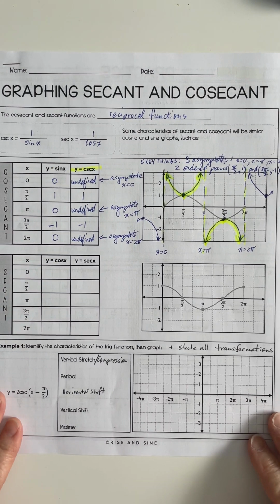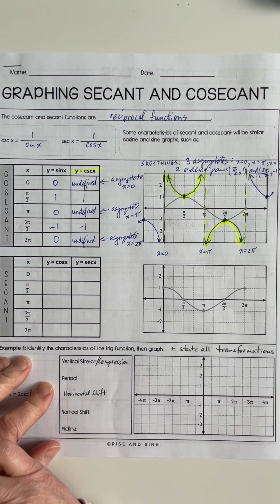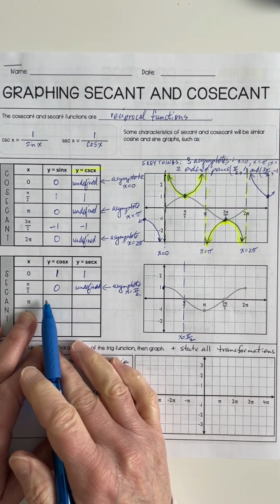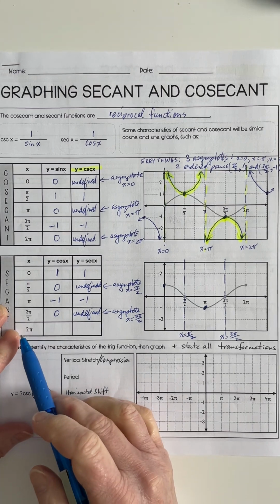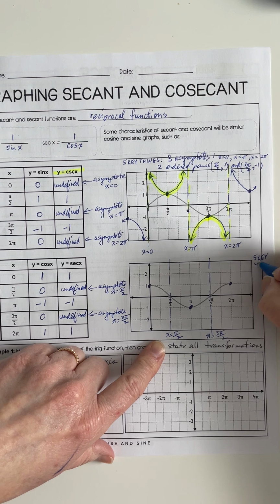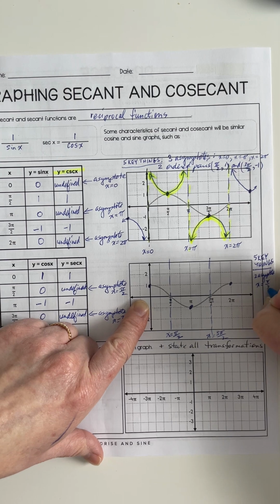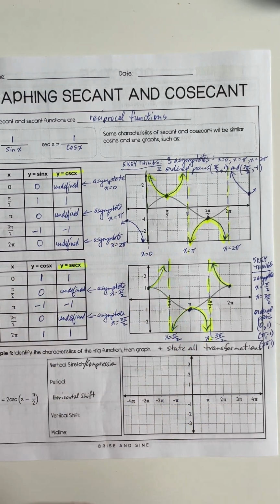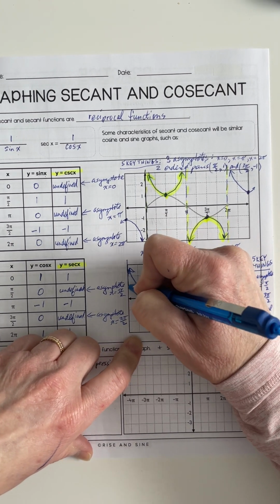Graphing the secant function